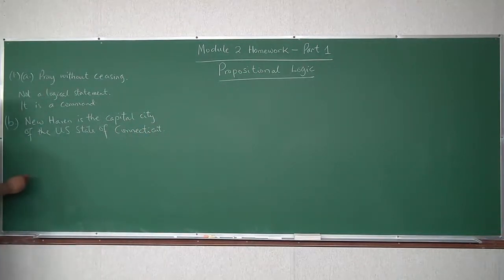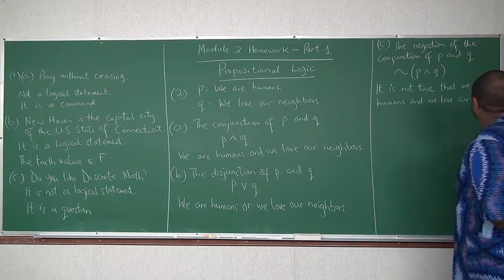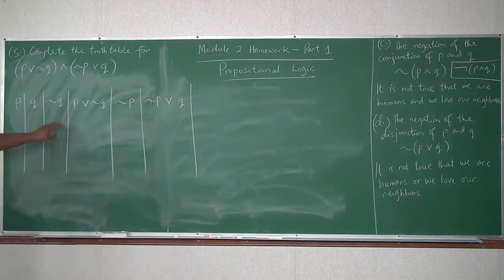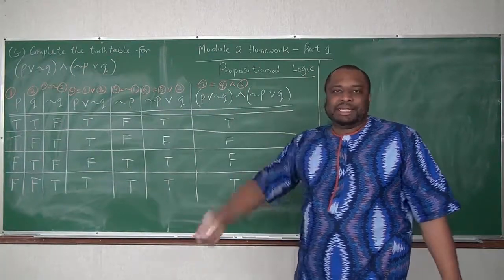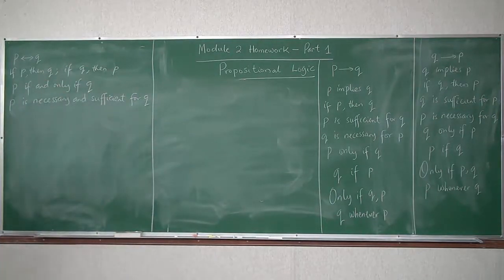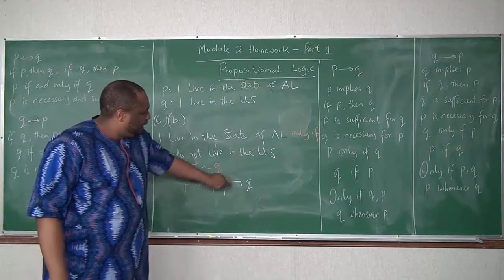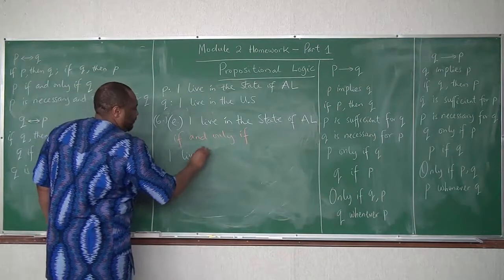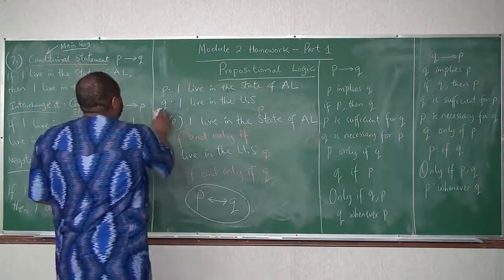Module 2 Homework - Part 1 (Propositional Logic)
The video shows the clear explanations of the similar questions on the module 2 homework assignment.